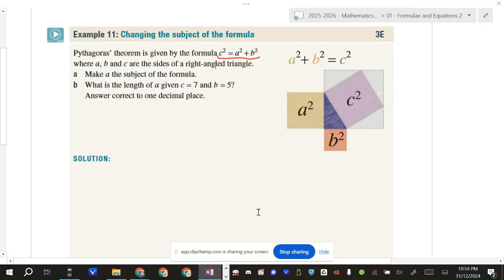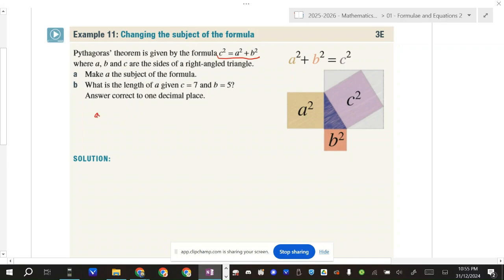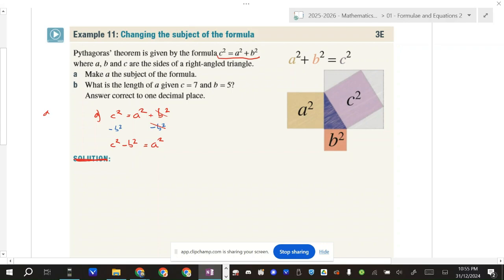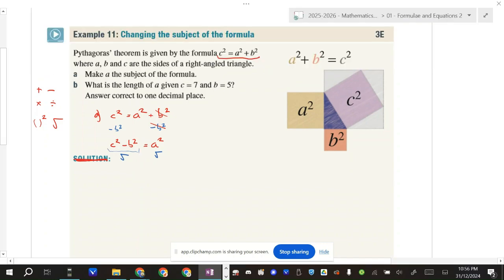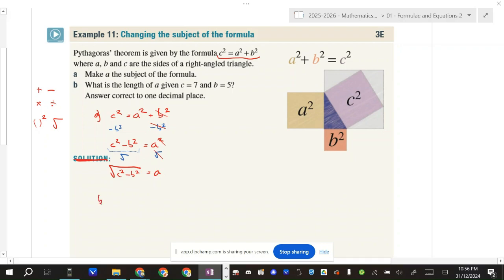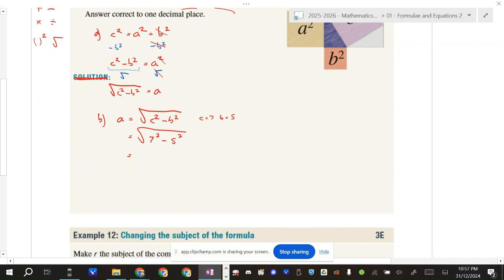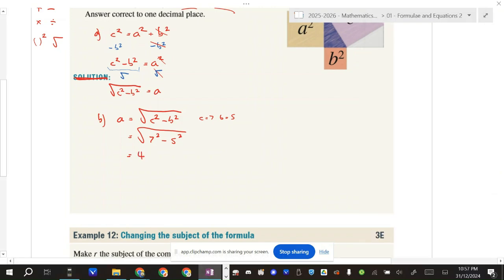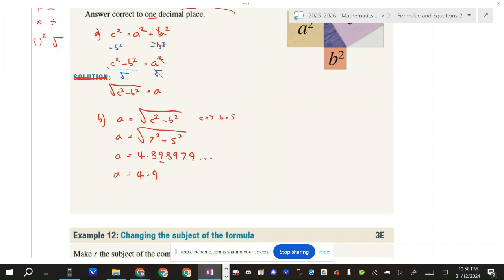Formulae and Equations Eg 11